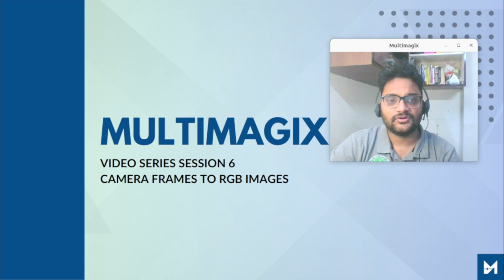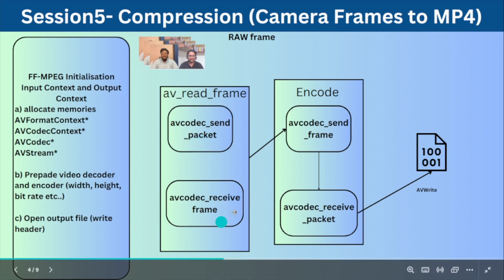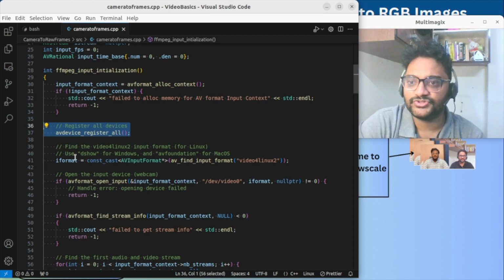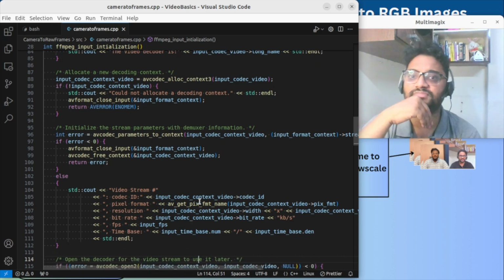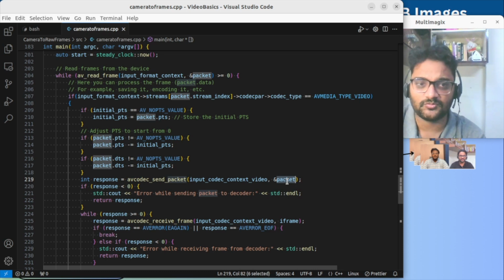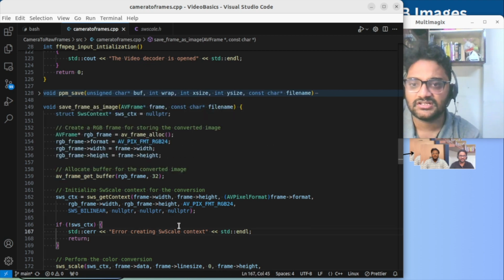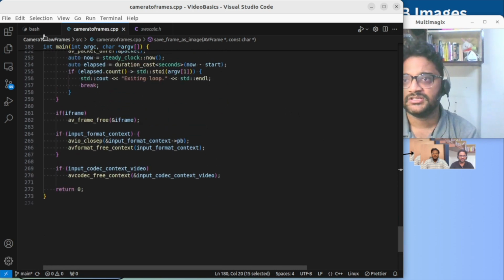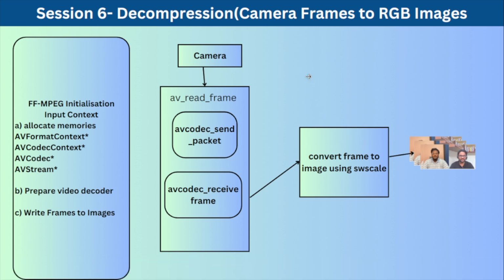FFMPEG Camera Frames to RGB Images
Capture Camera Frames using FFMPEG avdevice, write the frames to file as an RGB image using swscale